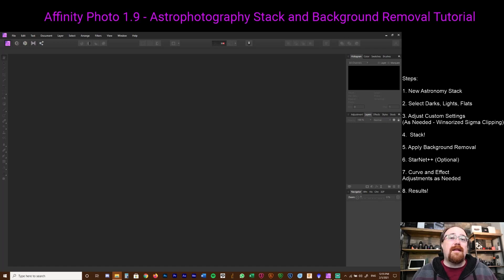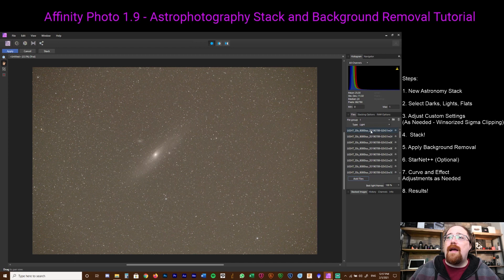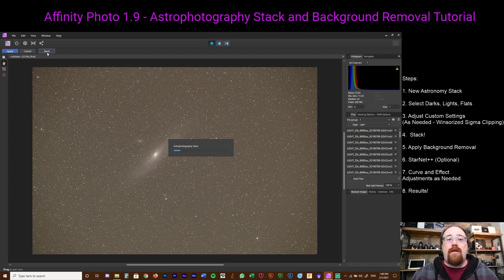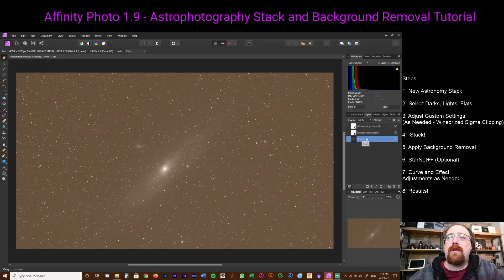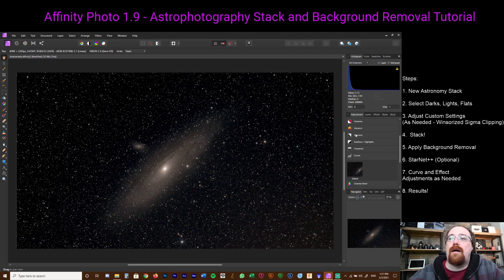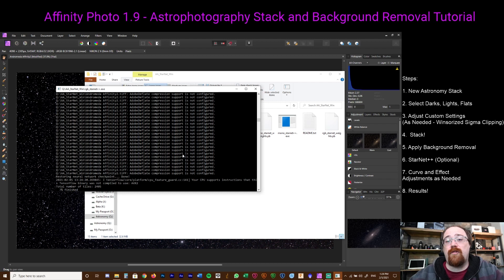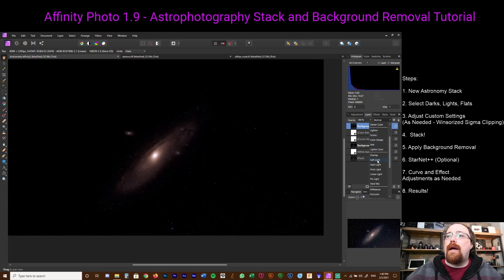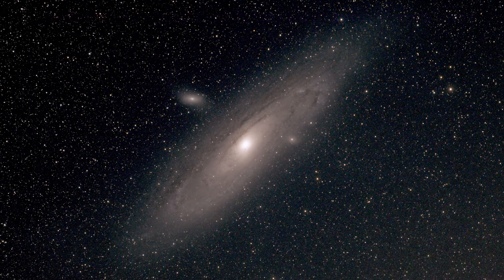Astrophotography Stacking Feature in Affinity Photo 1.9 🆕 along with Easy Background Removal Filter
Serif’s Affinity Photo 2 continues to raise the bar for astrophotographers and image editors alike. With the introduction of the Astrophotography Stacking Mode (first added in v1.9 and now refined in Affinity Photo 2), this powerful tool makes it easier than ever to align, calibrate, and stack your night sky images without needing extra software.

Whether you’re processing deep sky photos or wide-field Milky Way shots, Affinity Photo 2 gives you a one-stop astrophotography workflow:
- Bias, dark, flats, and flat-dark calibration support for clean and accurate data.
- Sigma clipping to eliminate hot pixels, satellite trails, and stacking artifacts.
- Automatic background reduction for improved contrast and noise control.
- Full editing suite for final curves, levels, and color adjustments all in the same program.

This makes Affinity Photo 2 a strong alternative to traditional astrophotography stacking programs like DeepSkyStacker, Siril, or even PixInsight — at a fraction of the cost.

Chapters:
0:00 Welcome to Affinity Photo update 1.9 in 2021
0:25 New Astrophotography Stack in Affinity Photo 1.9
3:45 Levels, Curve Adjustments and Cropping after Stacking in Affinity Photo 1.9
4:45 Astrophotography Background Removal in Affinity Photo 1.9
6:25 Post Processing Adjustments to a Stack Astrophotography Photo
7:00 Using StarNet++ to further Process an Astrophoto using Affinity Photo 1.9
11:44 Export the Final Image and Conclusions on Affinity Photo 1.9 for Astrophotography